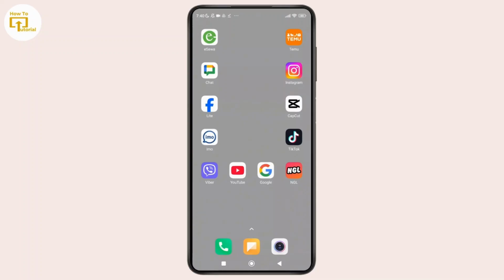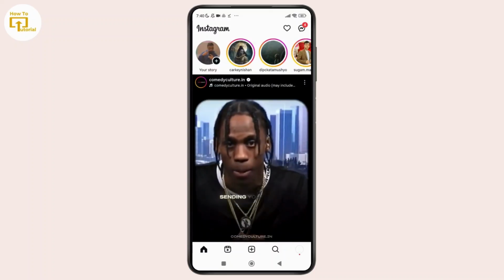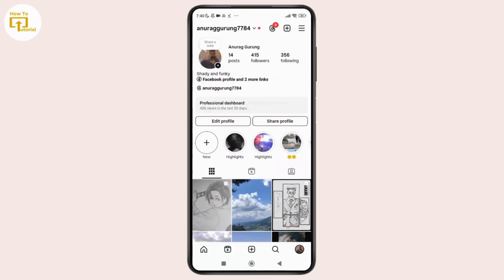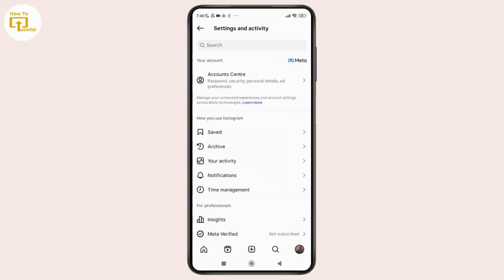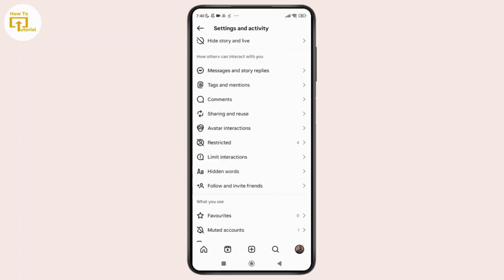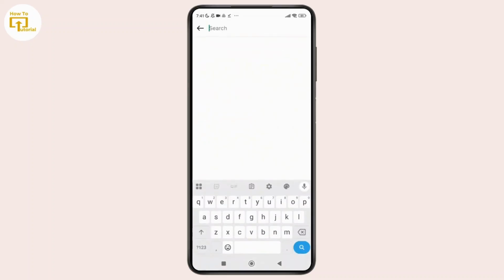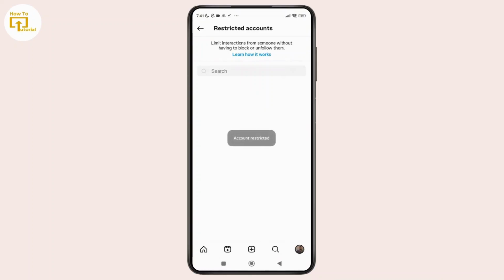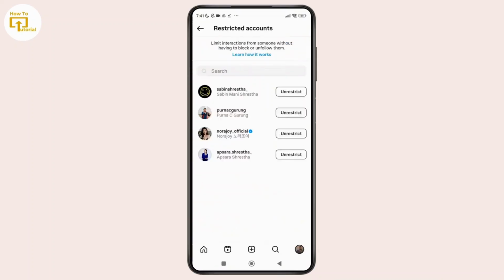How to Hide Instagram Post From Someone Without Blocking Them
How to Hide Instagram Post From Someone Without Blocking Them @LoginHelps
In this quick tutorial, learn how to hide your Instagram post from someone without having to block them. This easy step-by-step guide will show you how to restrict access to your posts for specific people, keeping your content private without any hassle. No need for blocking! Follow along and secure your posts with just a few taps on your phone.

Chapters:
00:00 - Introduction
Learn how to hide your Instagram post from someone without blocking them.

00:06 - Open Instagram App
Start by opening the Instagram app on your phone.

00:10 - Access Profile
Go to your Instagram profile by tapping the profile icon in the bottom right corner.

00:15 - Open Settings
Tap the three dots in the top right corner to open settings.

00:20 - Select "Restricted" Option
Scroll down and tap the “Restricted” option in settings.

00:25 - Search and Select Person
Find the person you want to restrict and tap on their name.

00:30 - Restrict the Person
Tap "Restrict" beside their name to hide your posts from them.

00:35 - Final Thoughts
Your content is now private from the restricted person. No need to block them!

00:40 - Conclusion